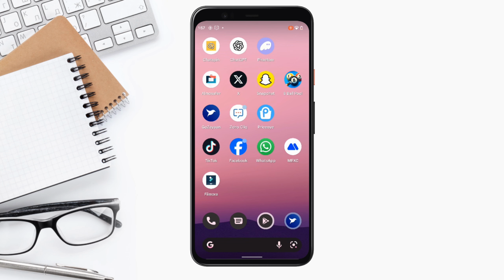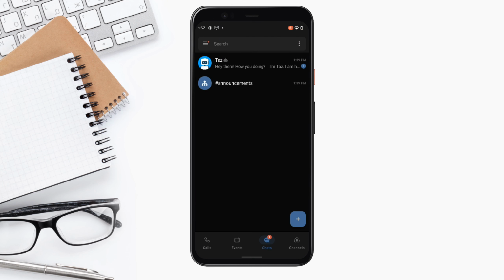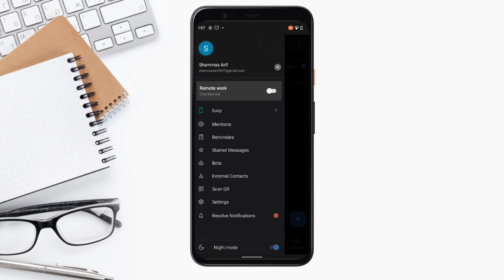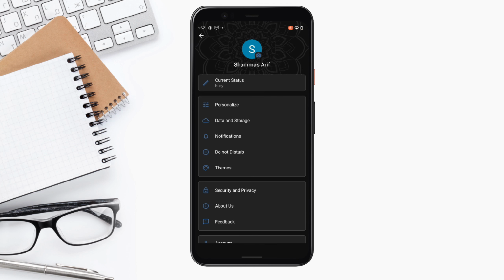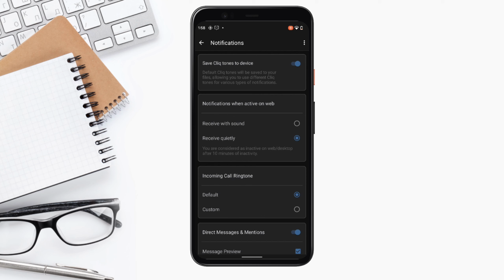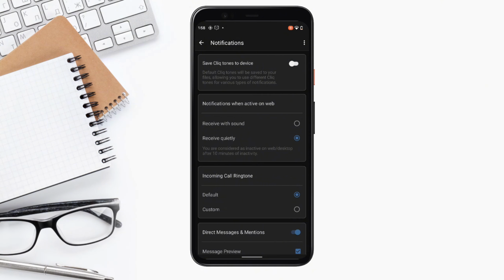How to turn off click sounds in Zoho Cliq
How to disable device click tones on Zoho Cliq

How to stop keyboard/click sounds in Zoho Cliq

How to mute click notifications in Zoho Cliq

How to remove click sounds on device while using Zoho Cliq

How to manage click sound settings in Zoho Cliq

How to silence click tones in Zoho Cliq

How to turn off touch feedback sound in Zoho Cliq

How to disable tap/click sounds on Zoho Cliq

How to stop audio feedback for clicks in Zoho Cliq